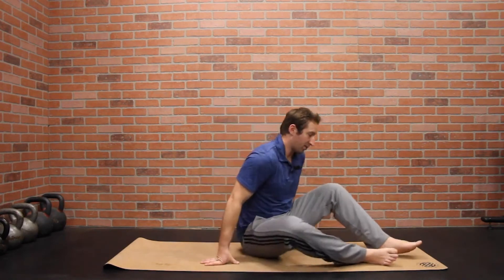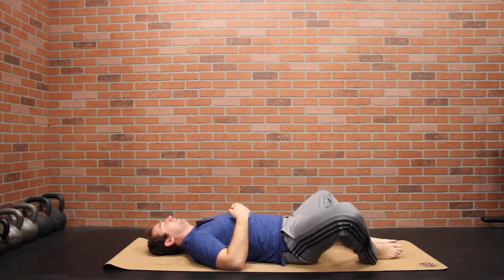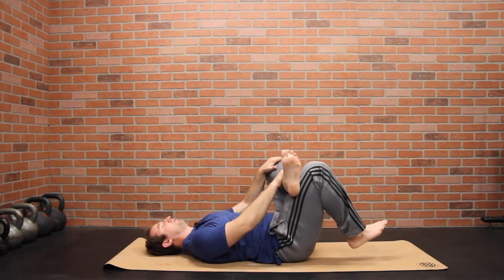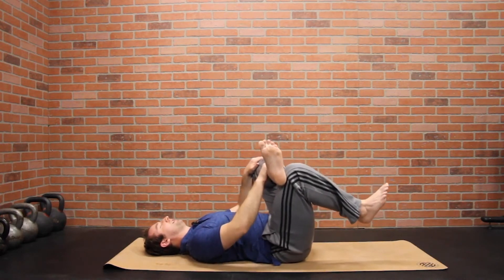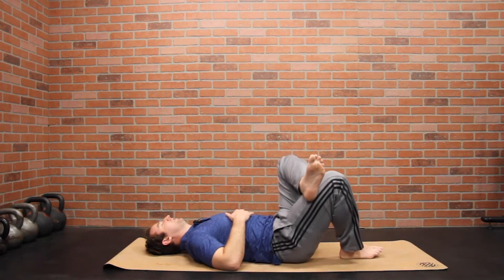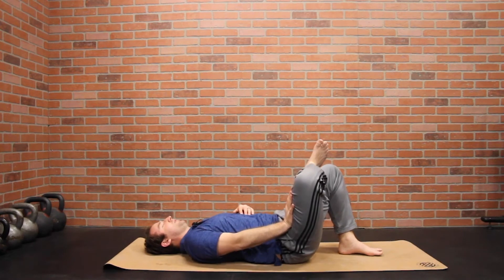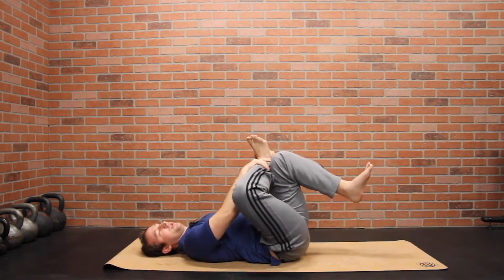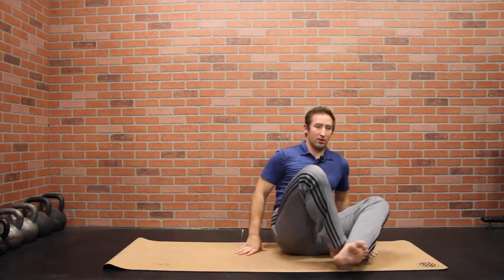Hacking Gravity | Morning YOGA Quickie | Chef Scramble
Morning yoga, quick hip sequence to warm up the hips and back.